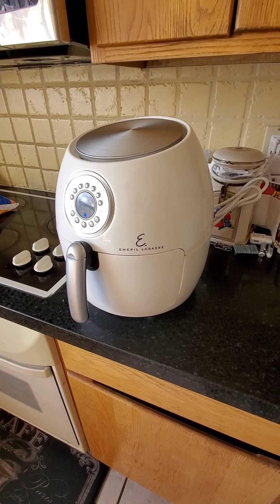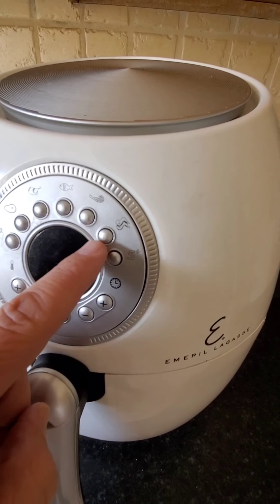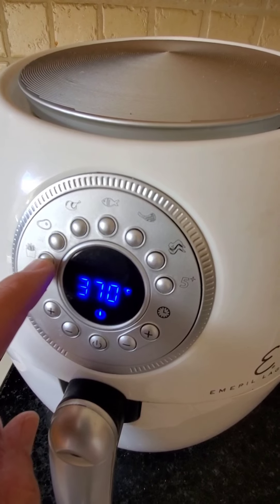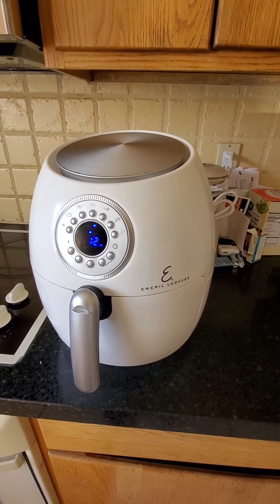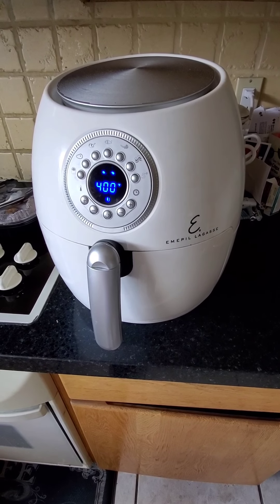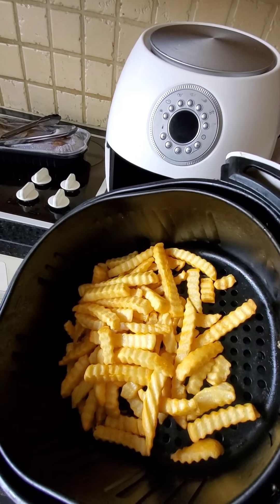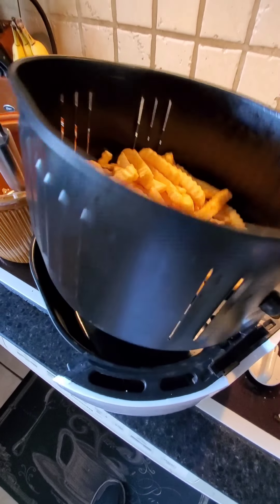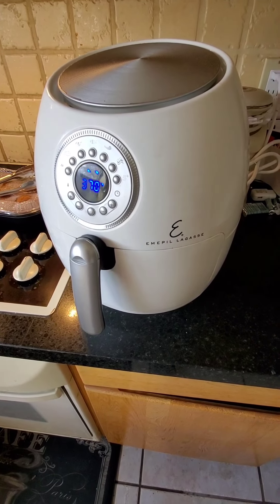Emeril Lagasse air fryer how to operate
How to use an air fryer